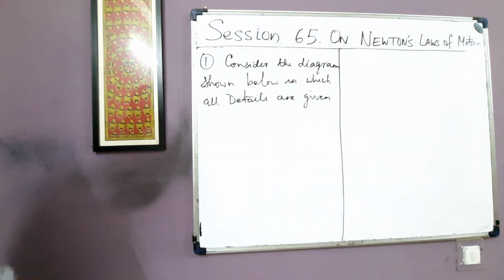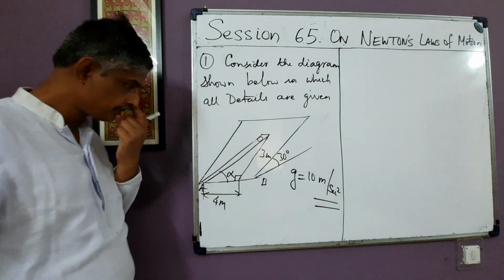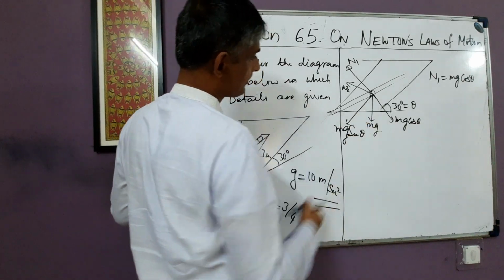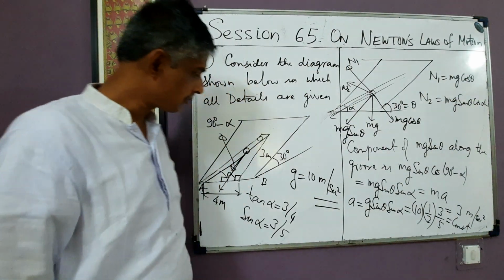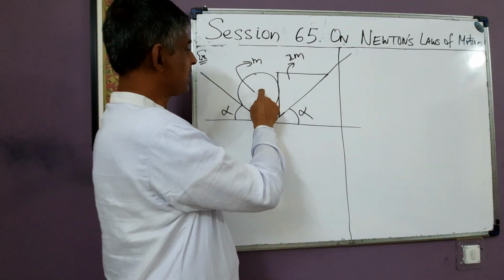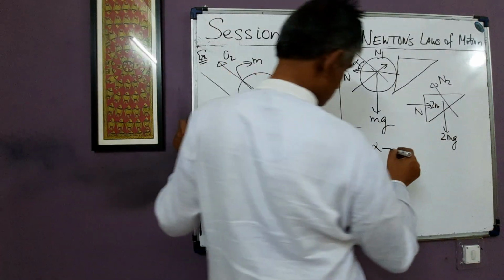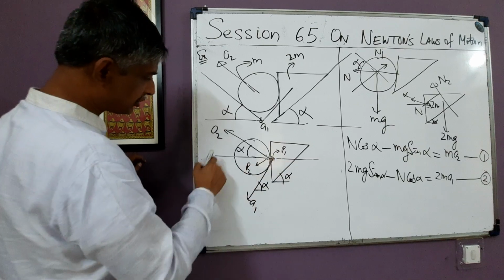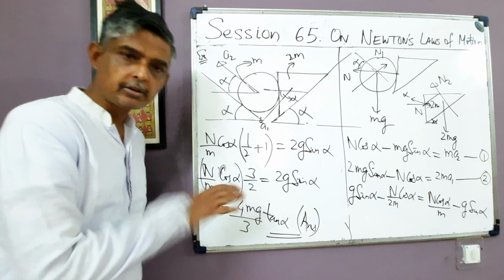65th video on Newton's laws of motion.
This video contains 2 numericals on newton's laws of motion.In the first numerical the fbd of object sliding along the groove has been drawn along then the acceleration of object has been found.Then using the constant acceleration formula along the straight line the speed of object at the base of the groove has been found.In second question the fbd of wedge and cylinder wrt ground has been drawn and constraint relation has been calculated.Then using newton's laws and the constraint relation the normal reaction between cylinder and wedge has been found.particle dynamics particle dynamics#newtons laws of motion#inertial reference frame#ground frame#real forces#external forces#acceleration#normal reaction#weight#gravitational force#groove#smooth groove#